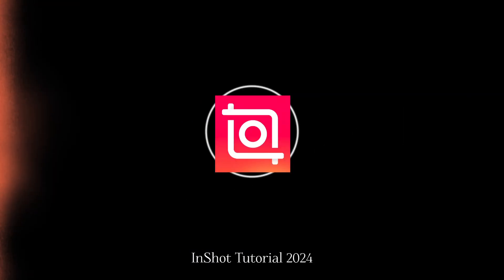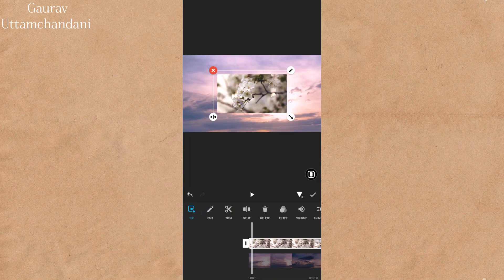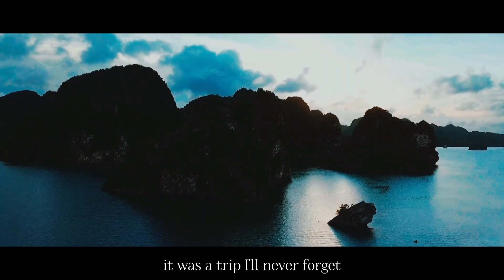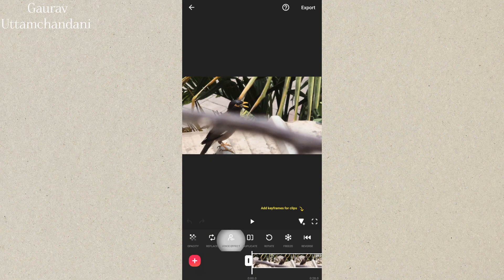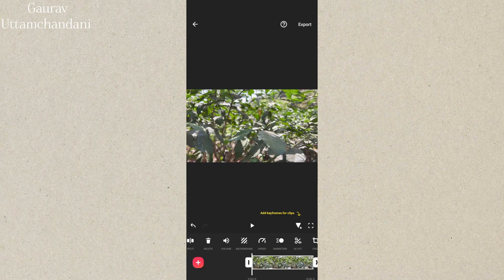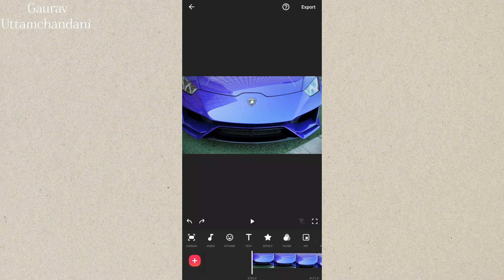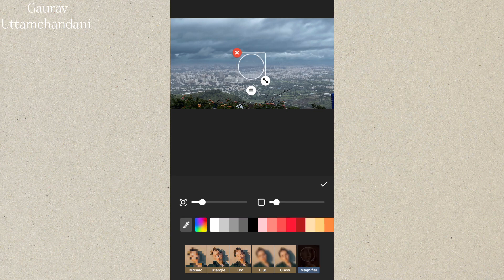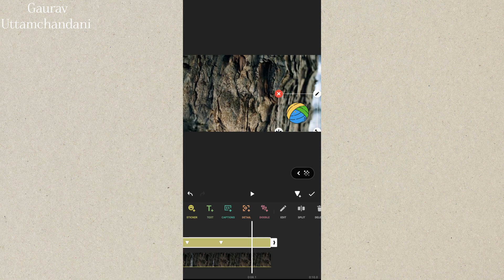10 Advanced Editing Tips & Tricks For Inshot | InShot Video Editing Tutorial | 2024 Tutorial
10 Advanced Editing Tips & Tricks For Inshot | InShot Video Editing Tutorial | 2024 Tutorial